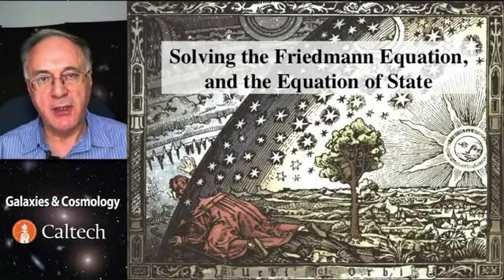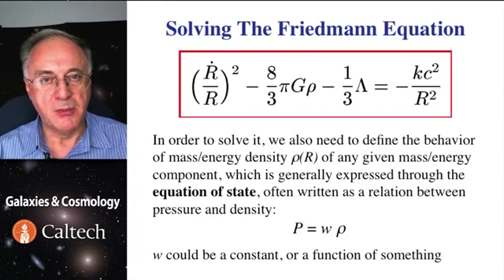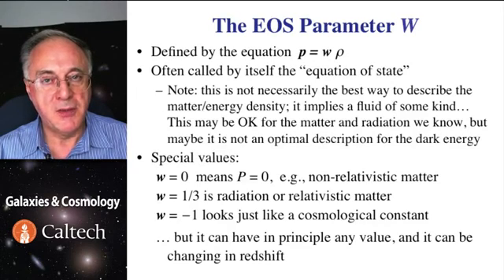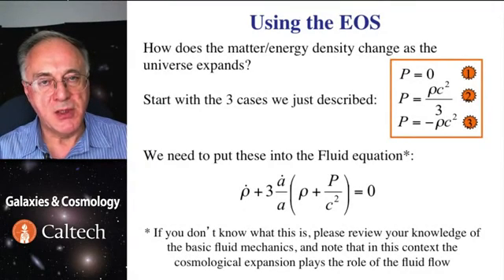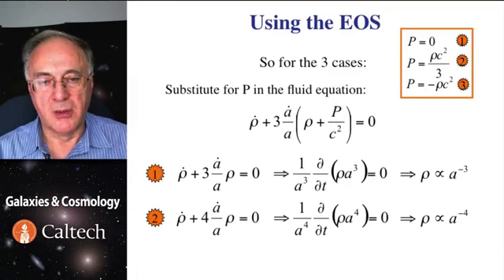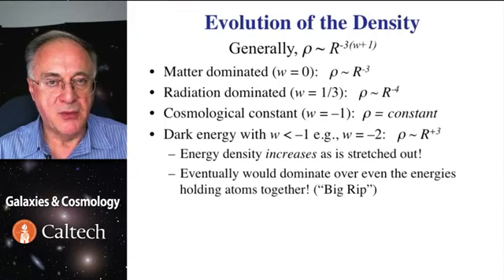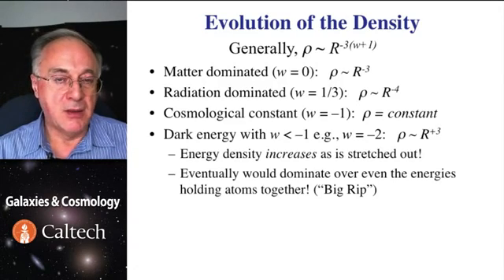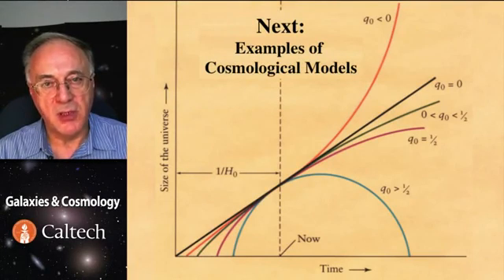Friedmann equations for expansion of space after Big Bang explained by Galaxies and Cosmology